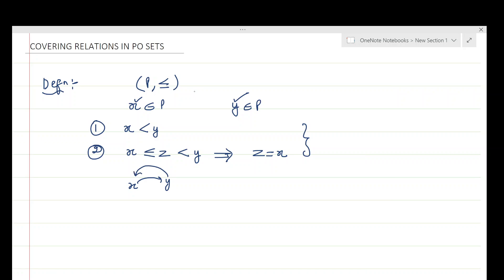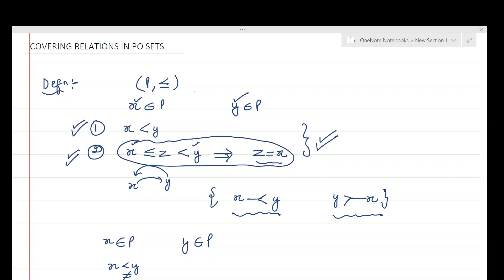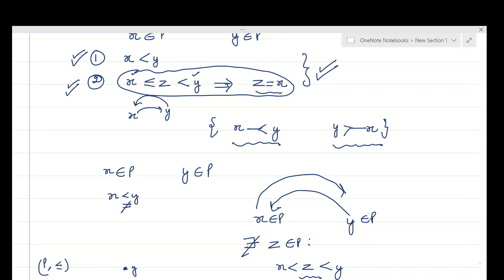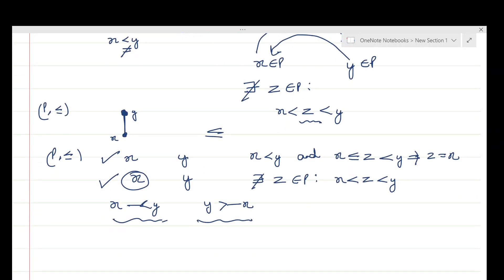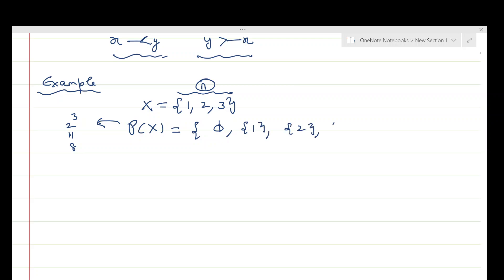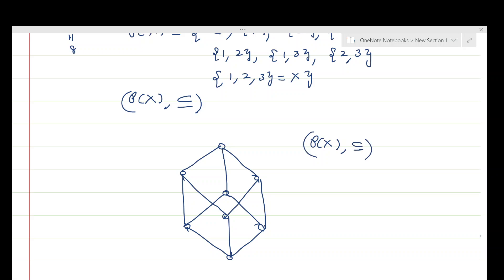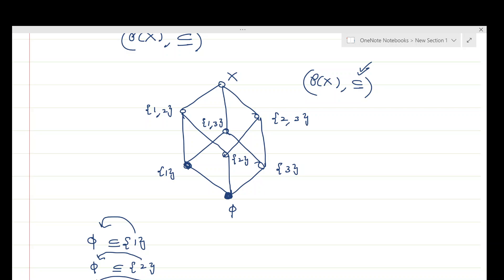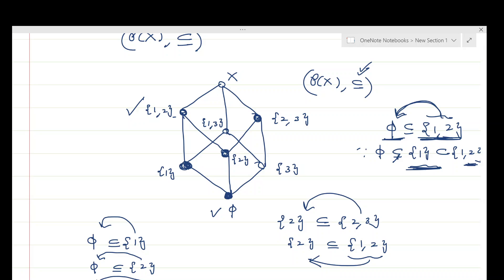Covering relations in PO Sets| By Dr Urvashi Arora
This video explains the concept of covering relations in Partially Ordered(PO) Sets by defining the concept as well as  illustrating it using an example of a PO set